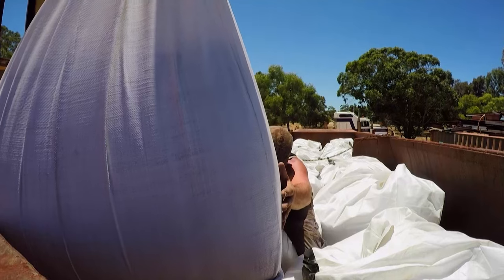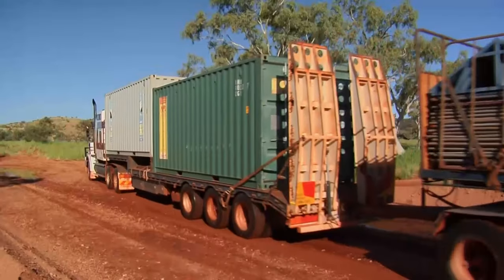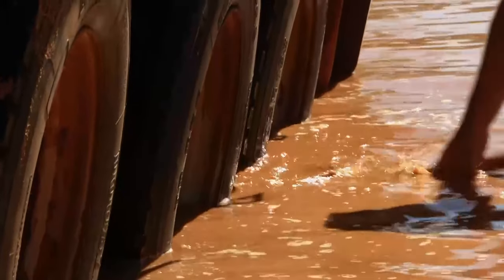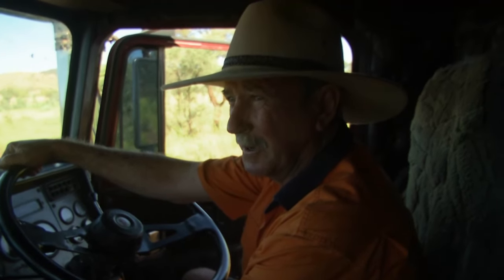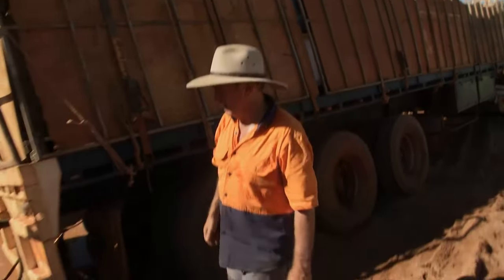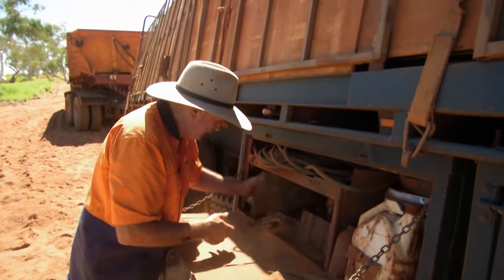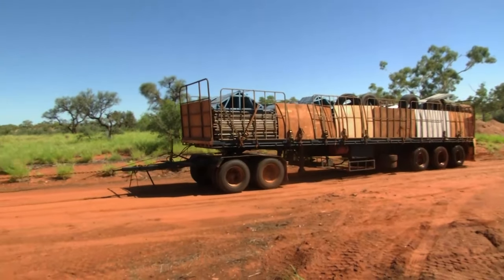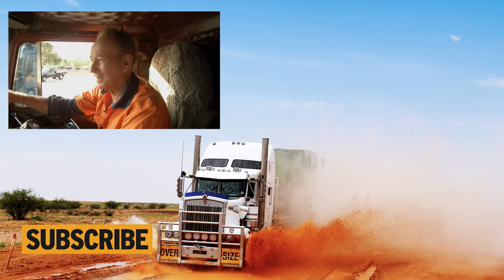Steve's Journey Goes From Bad To Worse When His Truck Gets Bogged!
Poor weather conditions mean Steve's had to take a much longer detour. Now he's bogged and 100kms away from help!

Welcome to the heart of the Outback, where massive trucks take on the toughest roads, and a community of daring men and women make the impossible happen.

We're all about showcasing the extraordinary world of 'Outback Truckers,' where every mile is a story and every load a challenge.

From extreme heat to deadly bushfires to life threatening breakdowns in the back of beyond, OutbackTruckers captures the real-life dramas of truckers as they race deadlines and the elements to deliver on time.

Join us as we celebrate the rebellious spirit of truckin' and supporting the underdogs of the road. Let's hit the road together! 🚚💨